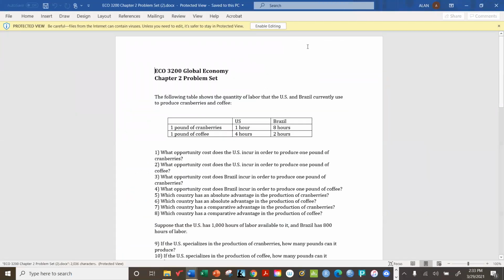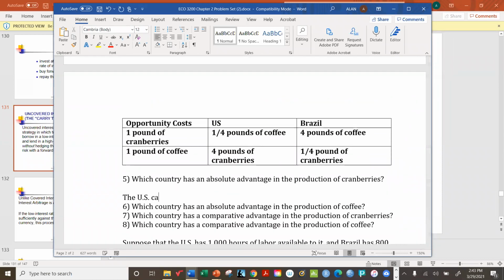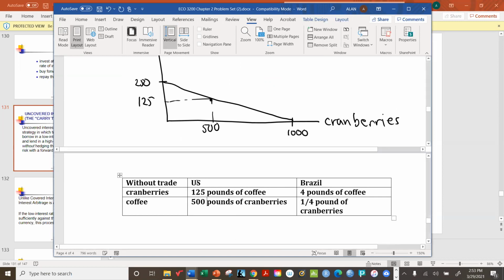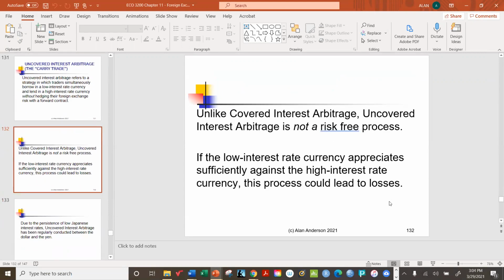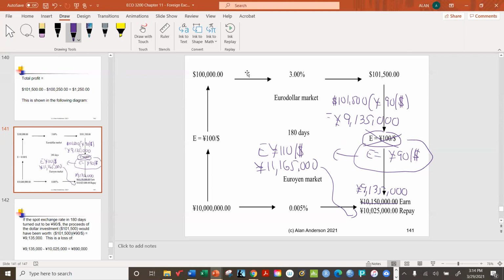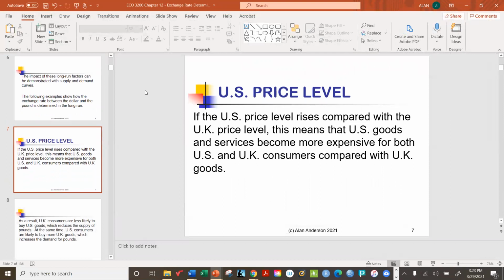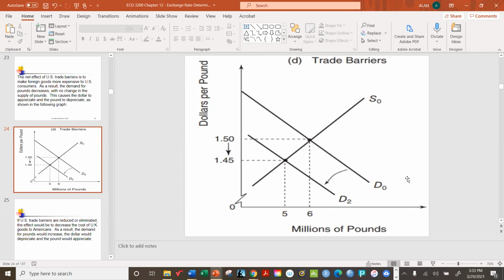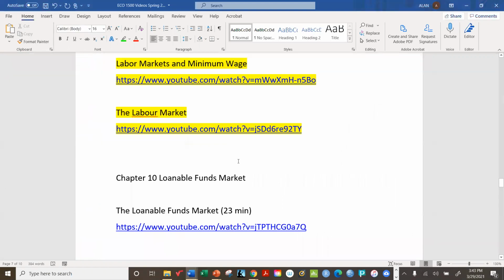ECO 3200 3 29 21